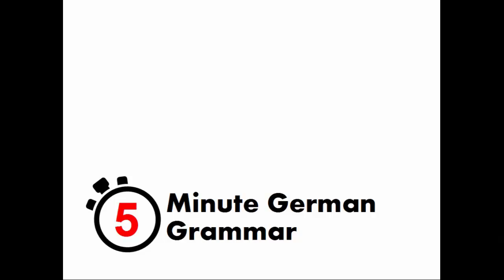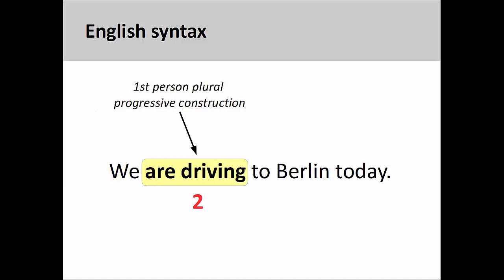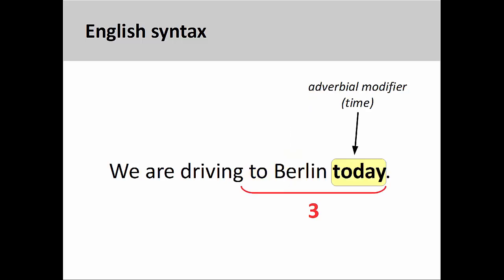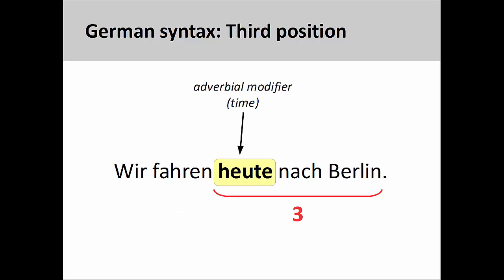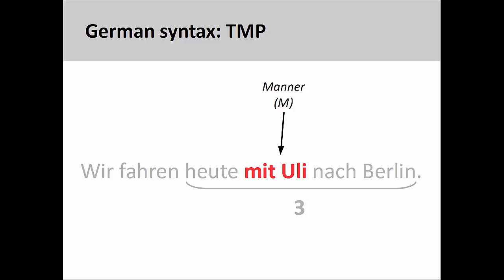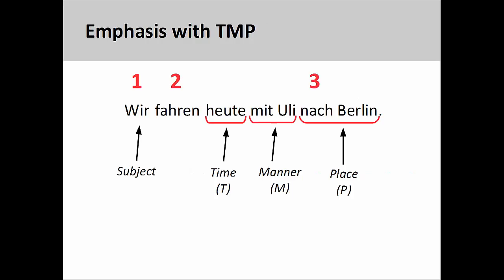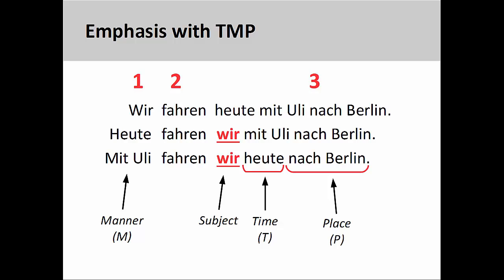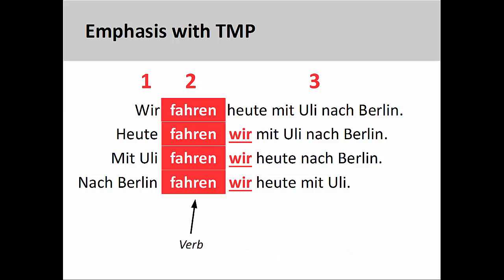Introduction to German syntax (5-Minute German Grammar)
5-Minute German Grammar covers fundamental aspects of German grammar in a shorter period of time, which helps to keep the instructional focus sharp and the material easy to learn. This high definition video with closed captioning will introduce German syntax. Video highlights include:

00:07 What is syntax?
00:19 Review of English syntax.
01:09 Introduction to German syntax
01:50 The TMP rule
02:25 Creating emphasis using TMP
03:38 Verb in second position